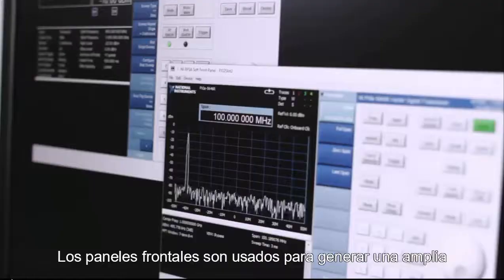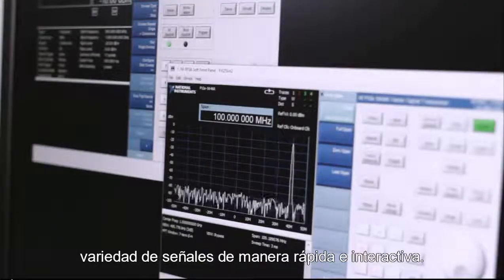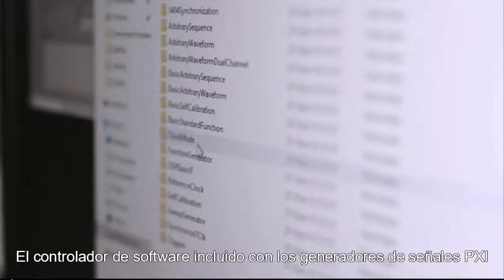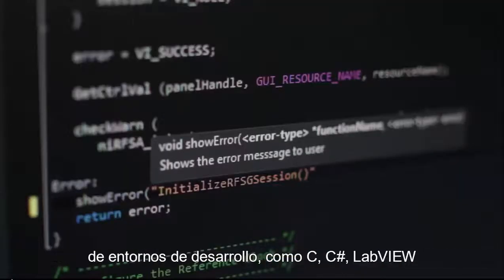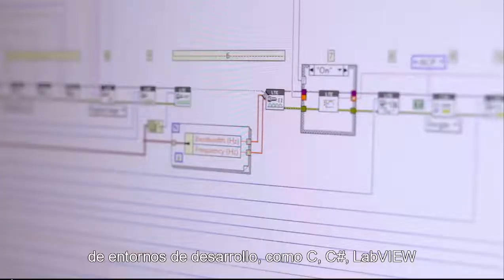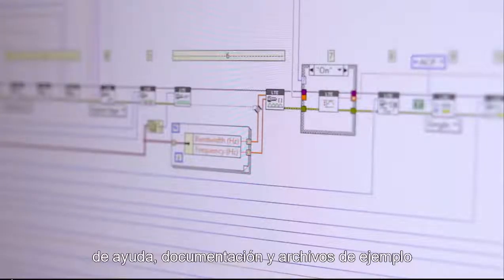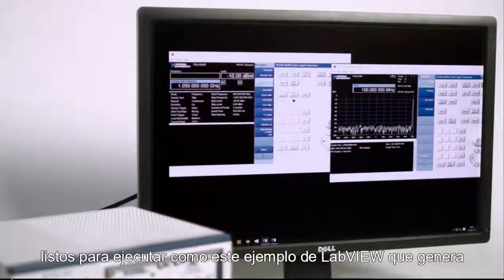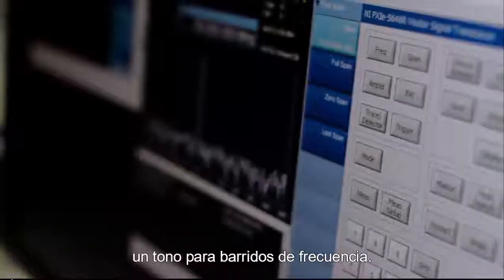Trabaje con un Generador de Señal de Radiofrecuencia en su PXI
Un generador de señal de radiofrecuencia produce señales  continuas y moduladas adentro de un rango de frecuencias y con diferentes niveles de potencia.